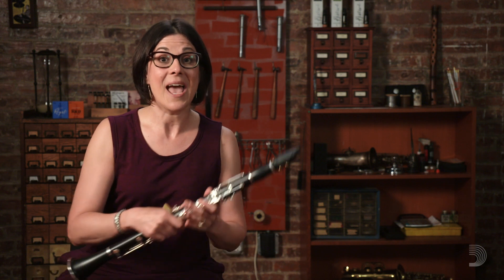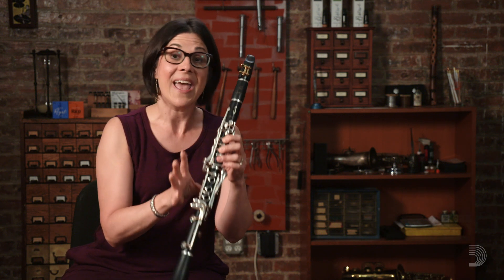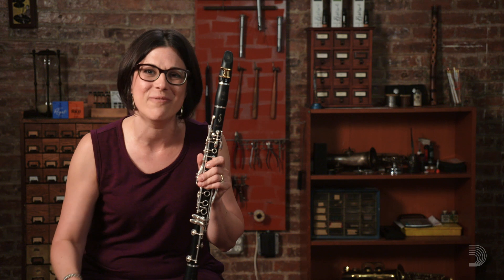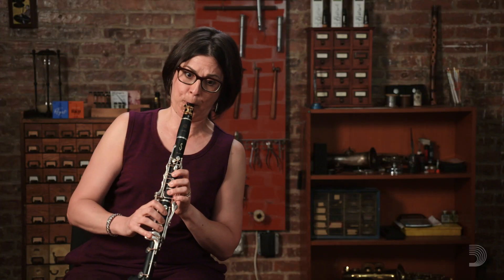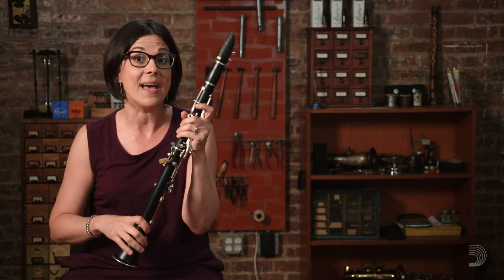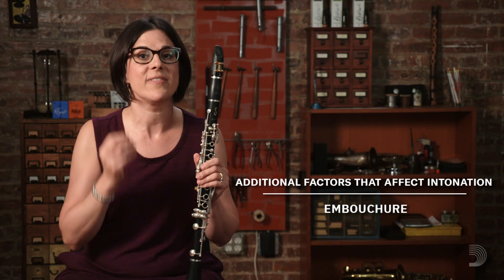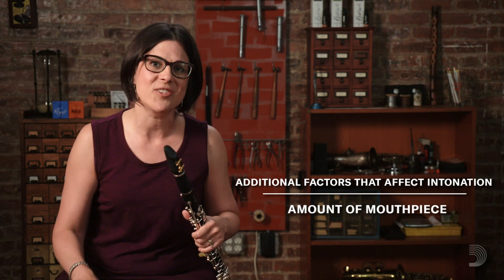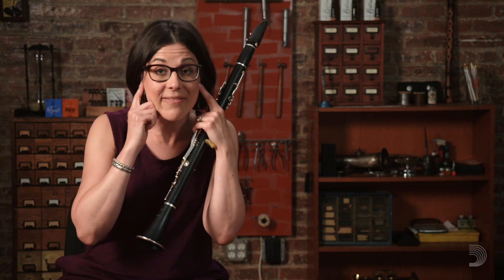D'Addario Education Collective - Principles of Intonation for Clarinet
Join the D’Addario Education Collective and receive exclusive content, artist interviews, sampling opportunities and more.  to register.

Get info on your favorite gear, artists and more Like D'Addario on Facebook Follow D'Addario on Twitter